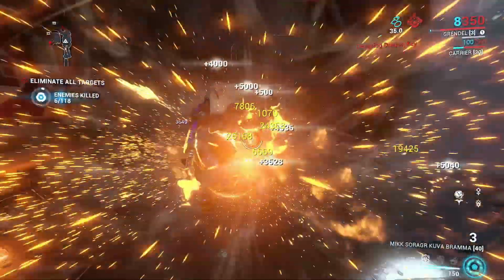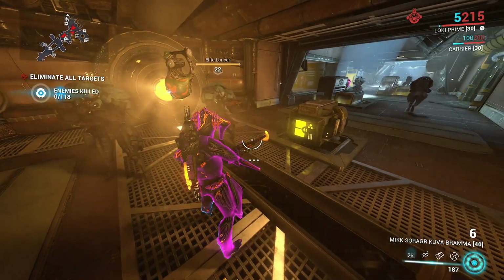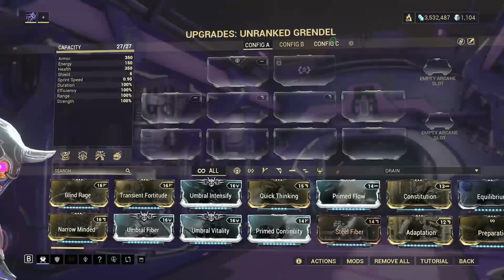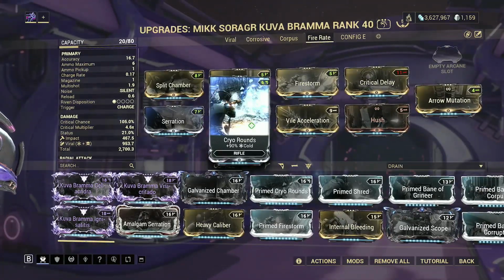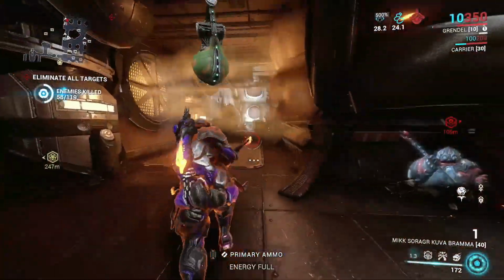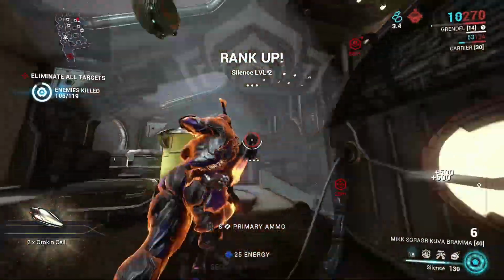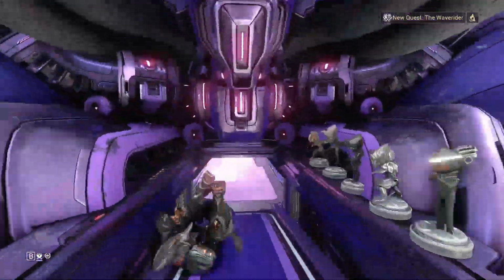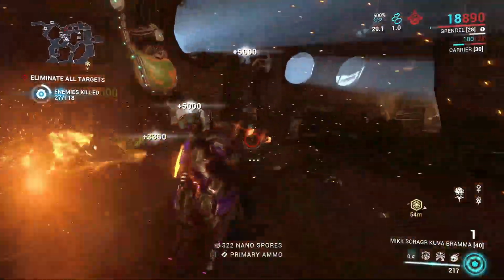Warframe 2022 | Cheapest and Fastest Way To Level Your Warframe | Low Mastery Rank+ Guide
This warframe leveling method will be able to satisfy all your leveling needs. Be it putting your 10th forma onto a frame or leveling up your Sevagoth for Mastery Rank xp before you feed him to your helminth. I know the new Neutron Star method that has been going around is faster but it seems pretty late game so I thought this video would be helpful to a lot of people still. This farm has been around for a while and I'm happy that the veilbreaker aoe nerf didn't ruin it. Let me know if this guide helped you!

0:00 - Intro
0:17 - Mechanics: Stealth Affinity Multiplier
1:08 - Mechanics: Silence and Savage Silence
2:02 - Gear: Silence Helminth Ability
2:25 - Gear: Focus School
2:39 - Gear: Warframe
3:34 - Gear: Kuva Bramma
3:57 - Gear: Carrier Sentinal
4:13 - Example Run
9:47 - Some Encouragement and Outro